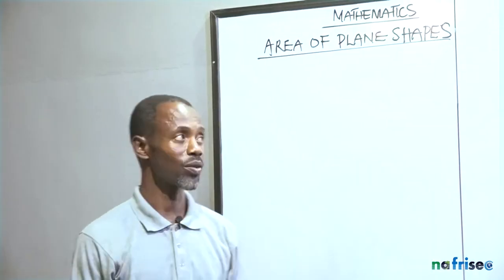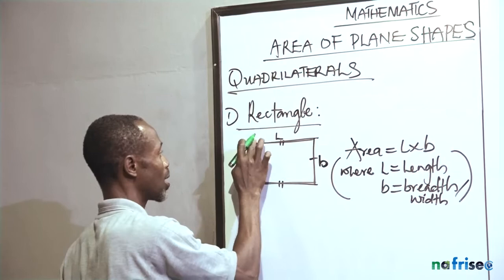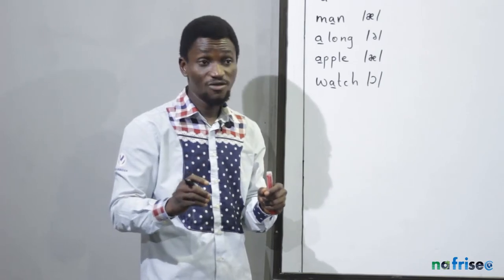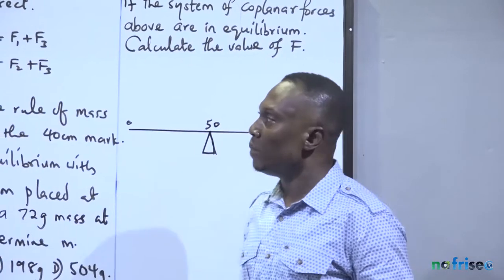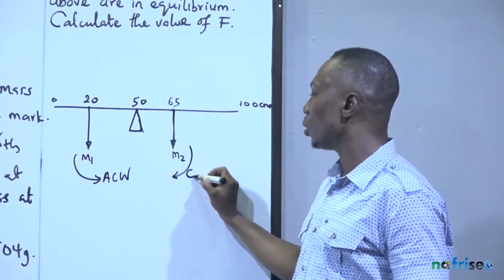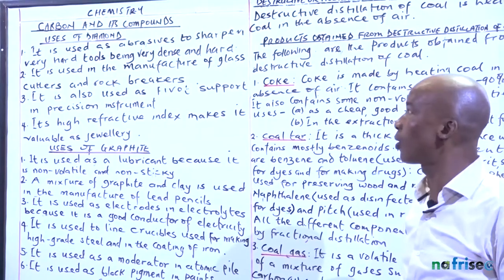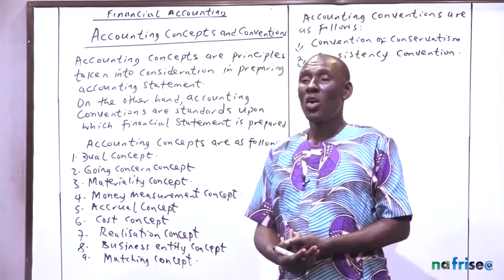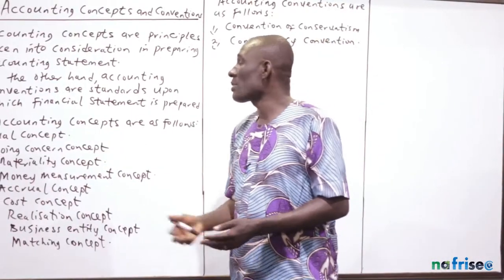Best free classes for Senior Secondary students.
@NAFRISEC is committed to preparing students in Nigeria and beyond.
We have free classes for all primary and secondary school classes.

We are providing free classes for students preparing for Senior Secondary school leaving examinations like WAEC & NECO and for those preparing for higher education entrance examinations like JAMB.
With special focus on Mathematics, English, Physics, Chemistry and Accounting.

Students preparing for Junior Secondary final year examination are also being provided with similar support.

to be a partaker.